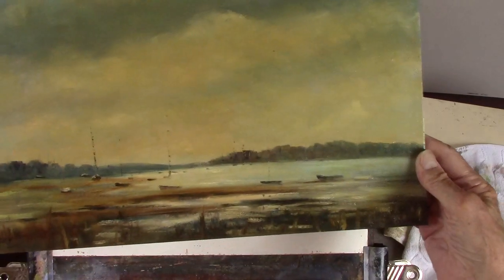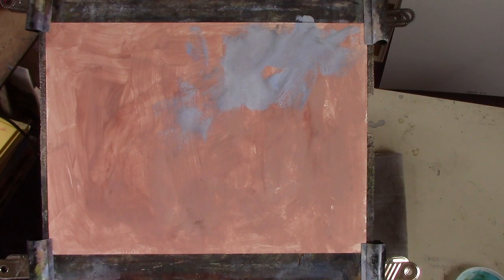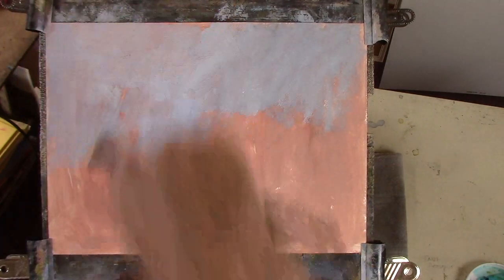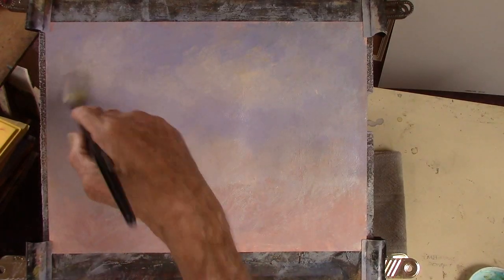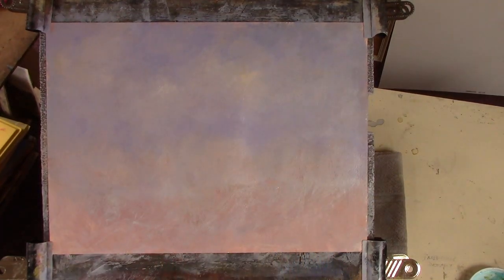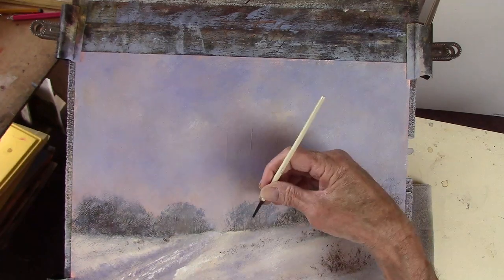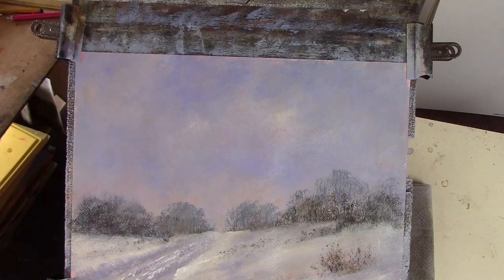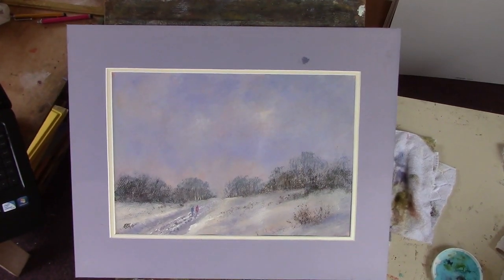Snowy afternoon. Acrylic on Paper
Winter in summer.
Paintings for sale in my Etsy shop